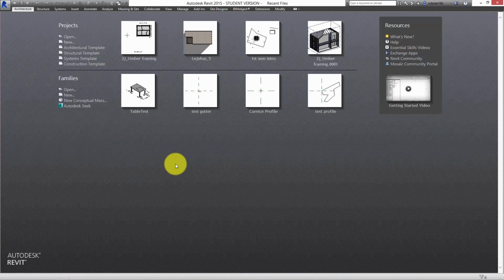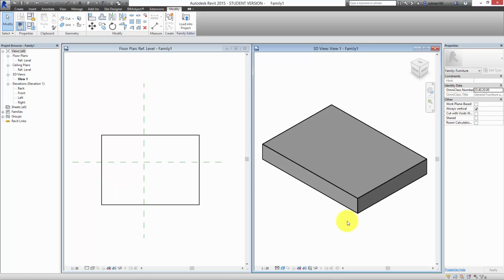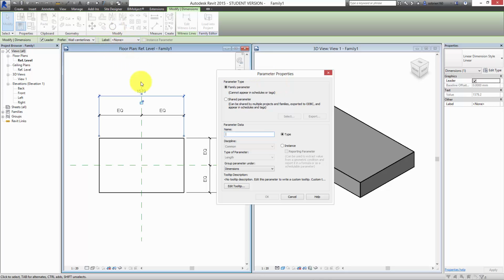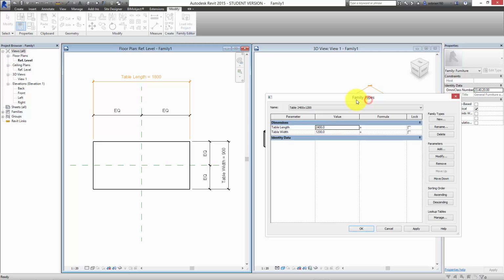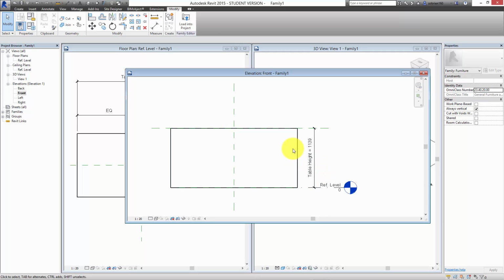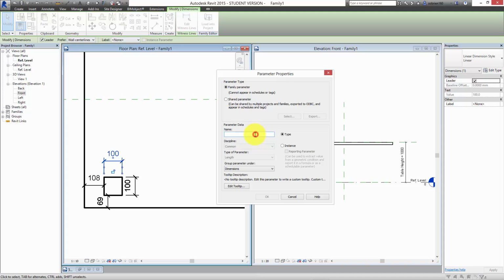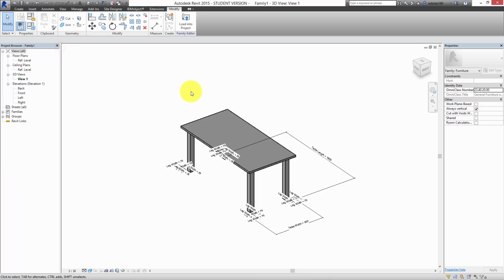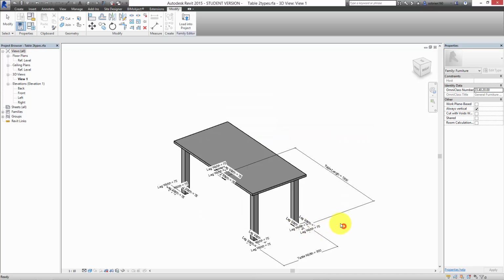3.1 Creating New Families